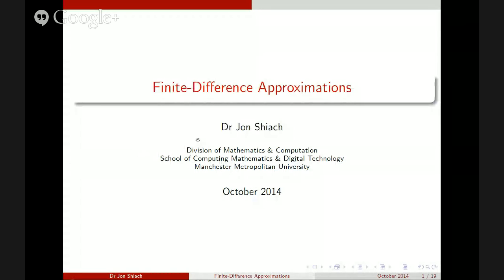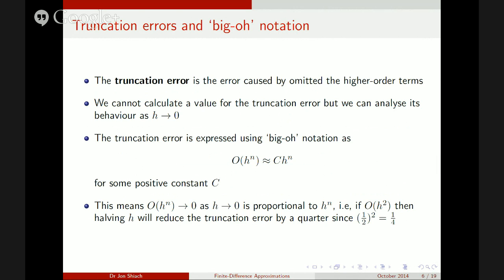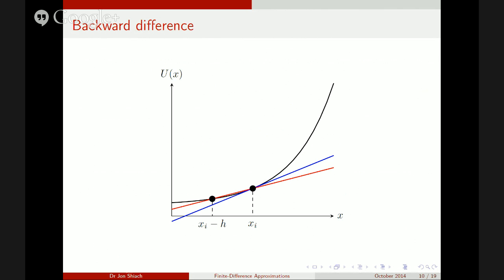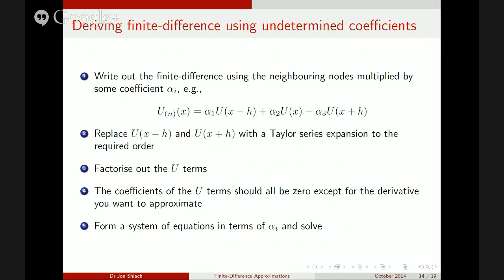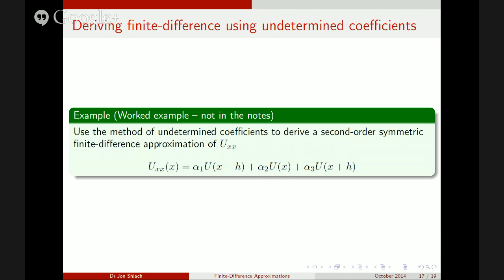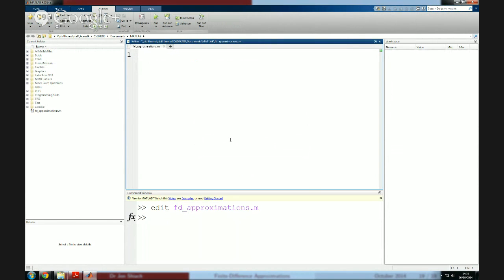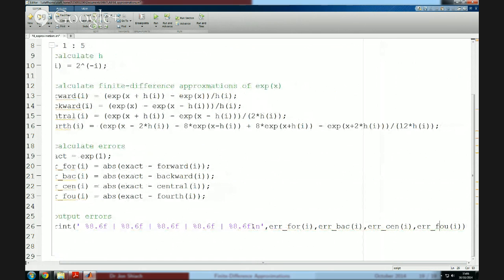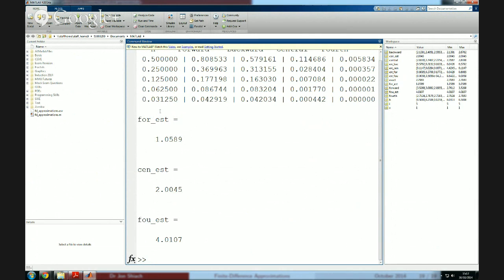Week 2 - Finite-difference approximations